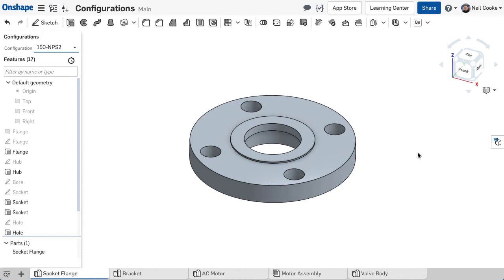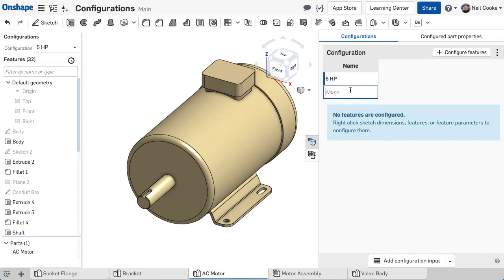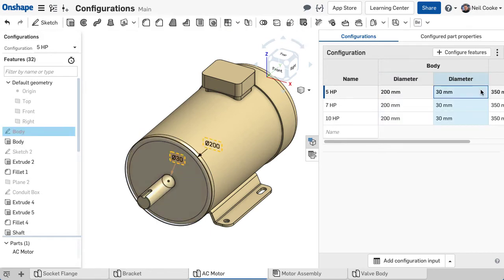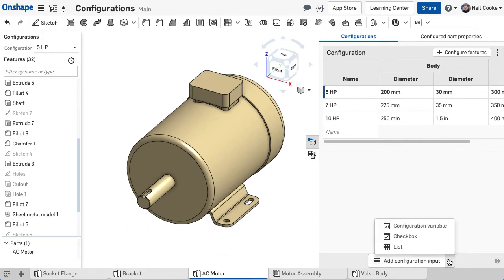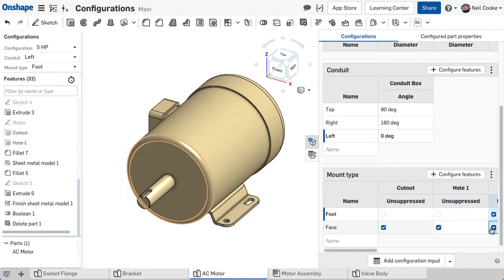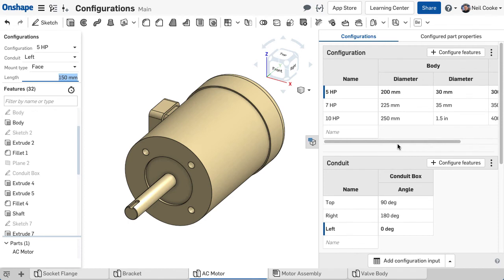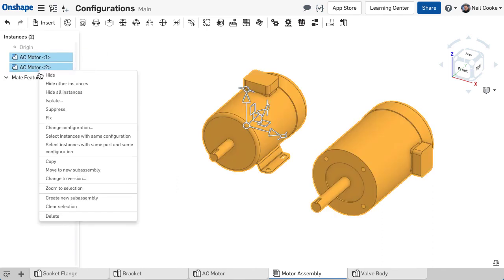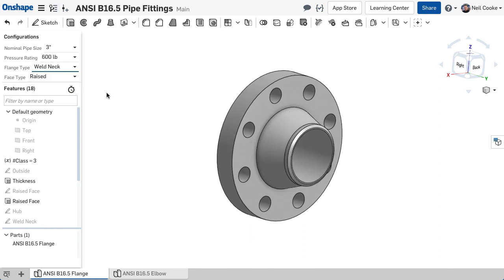Configurations | What's New in Onshape - January 2, 2018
In Onshape, you can now quickly build multiple variations of your parts using parameter-driven configurations. Other CAD systems require all configuration options to be represented in a single table with entries for each conceivable permutation, which in some cases can lead to hundreds or thousands of rows in that single table.
As configurations get more complex with more options, that table grows exponentially – making it virtually impossible to understand, troubleshoot or manage.

Onshape’s approach focuses on making it manageable for users to build and use the sophisticated configurations that modern designers often need. To do this, Onshape lets you build complex families of parts by creating separate small tables for each set of independent configuration options. This dramatically reduces the number of required table rows and cells. No more monster tables. For example, in file-based CAD, a simple bracket with 5 lengths, 5 heights and 5 hole patterns would result in an enormous 375-cell table to manage in a clumsily embedded Excel spreadsheet. In Onshape, this same configuration results in 3 tables of only 5 cells each and is edited with a native intuitive user experience.